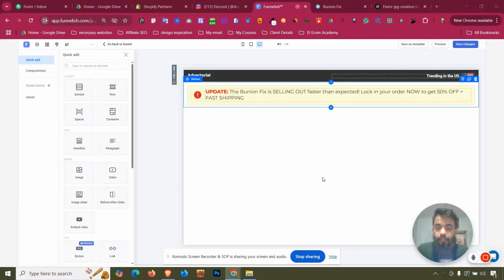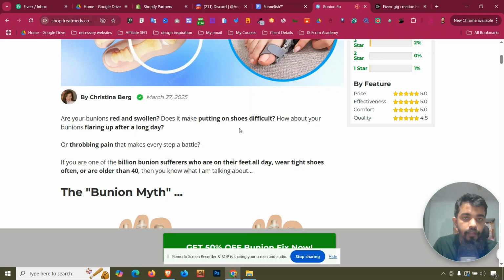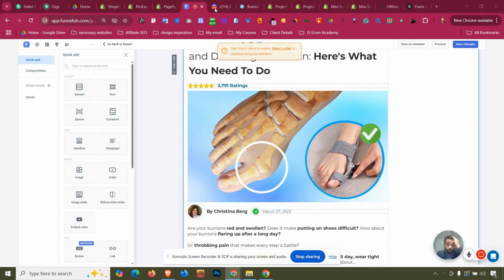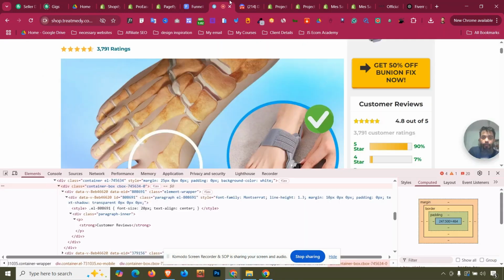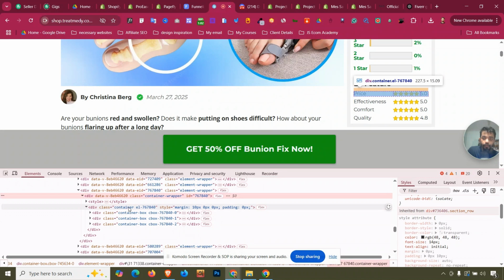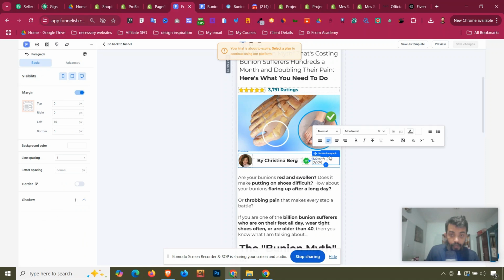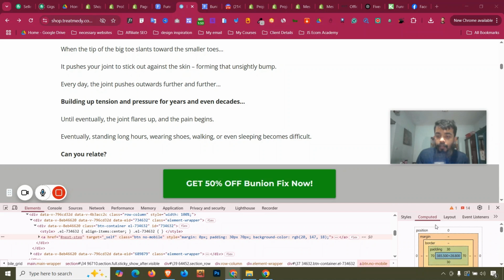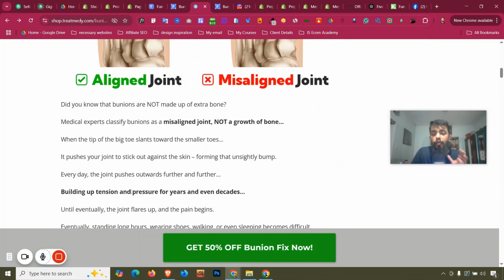Funnelish Advertorial Landing Page Tutorial 👉 Funnelish Advertorial Templates (Video 02)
Funnelish Advertorial Landing Page Tutorial 👉 Funnelish Advertorial Templates

** VIDEO TIMELINE **
00:00 - Intro Funnelish Tutorial

*** Keywords ***
Funnelish Advertorial Templates
Funnelish Templates
Funnelish Tutorial
Funnelish Landing Page Tutorial
Funnelish Advertorial
Funnelish Templates
Funnelish Advertorial Templates
Funnelish Checkout Page Design
Funnelish Checkout Page Tutorial
Funnelish Advertorial Tutorial